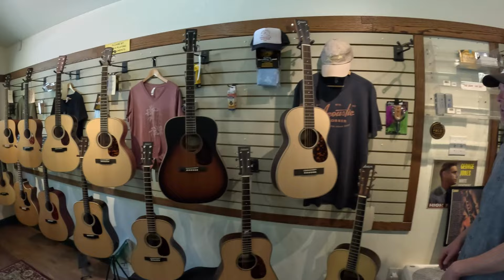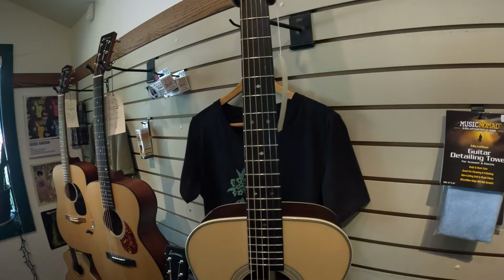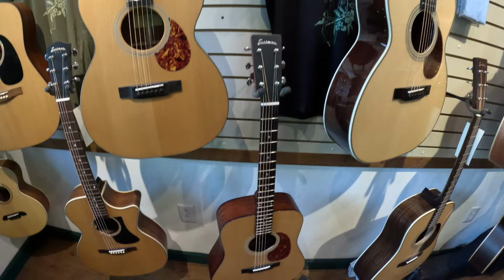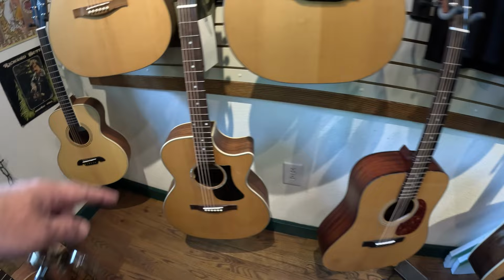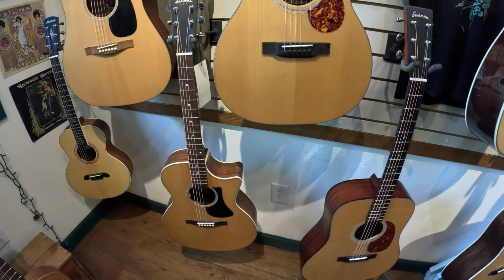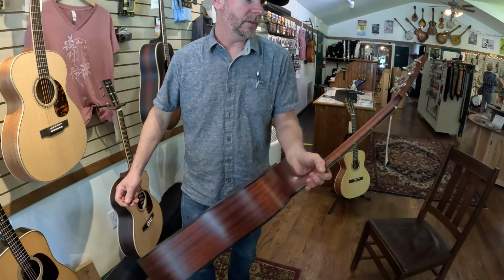Eastman Guitars Are Pretty Awesome! Testing them at Acoustic Corner in Black Mountain, NC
Many thanks to owner David Zoll for allowing me to shoot this bit of video at the awesome Acoustic Corner, in Black Mountain, North Carolina. David introduced me to the Eastman line of acoustic guitars. The REALLY sound big - possibly the best sound projection I've encountered in guitars of this price range. If you are ever in Black Mountain, stop by and check them out for yourself at David's store.